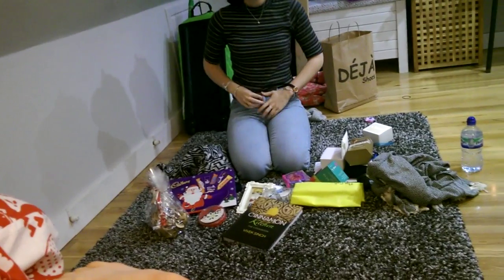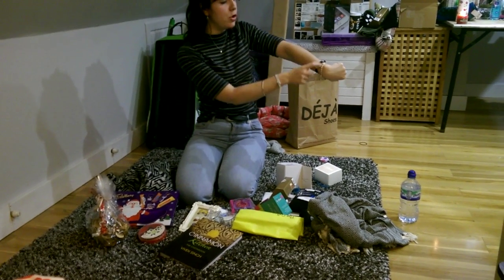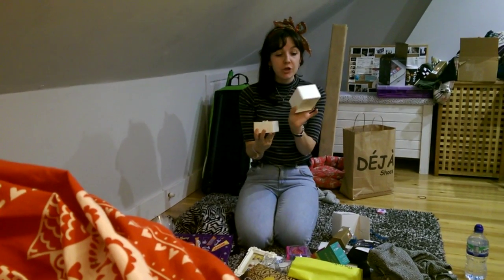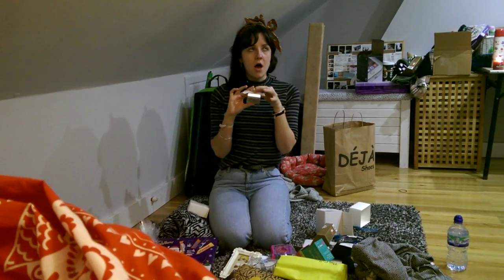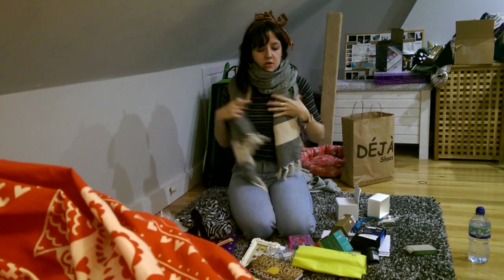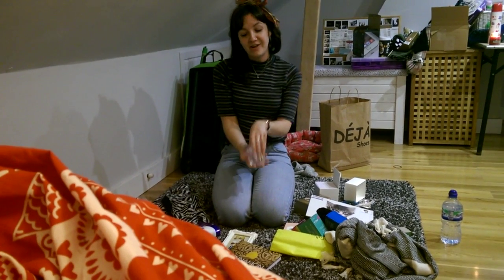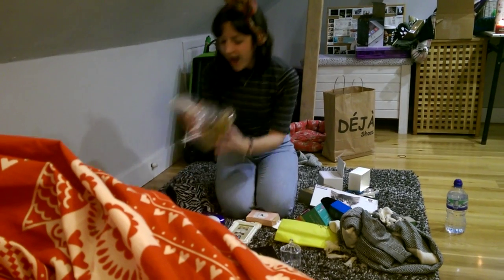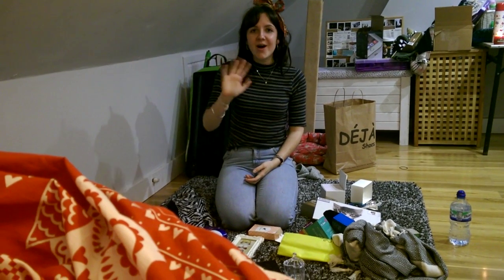Xmas haul 2k15 tmfreegram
Talking about my presents n me